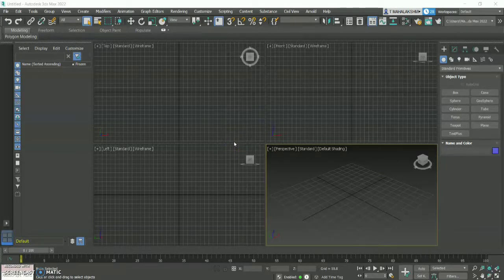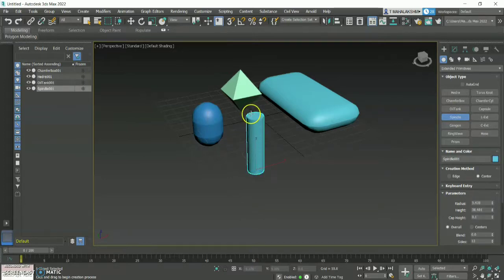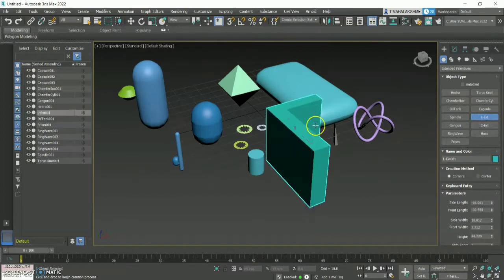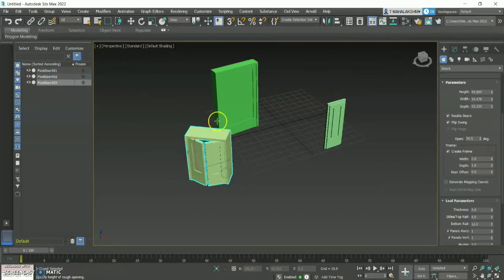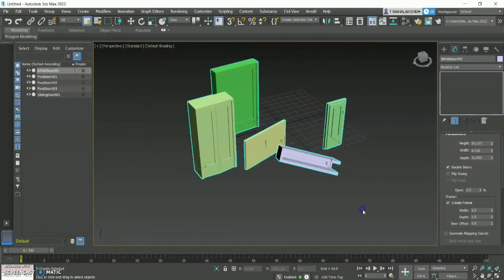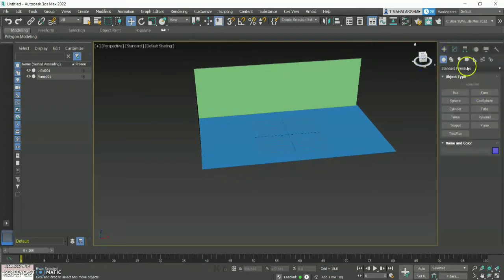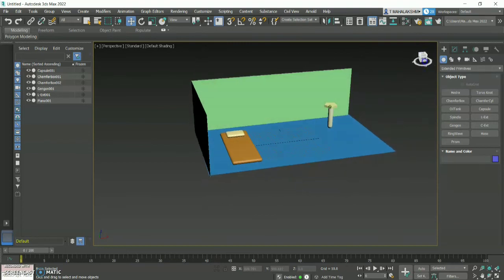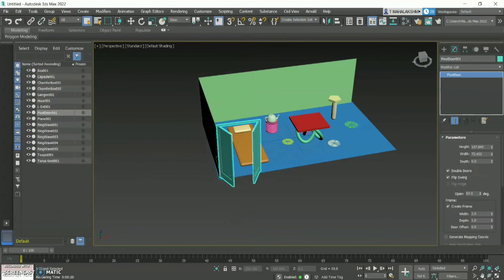3ds Max Part 2 😎